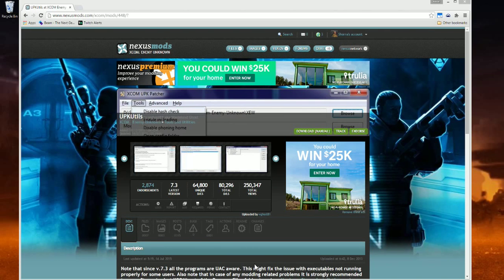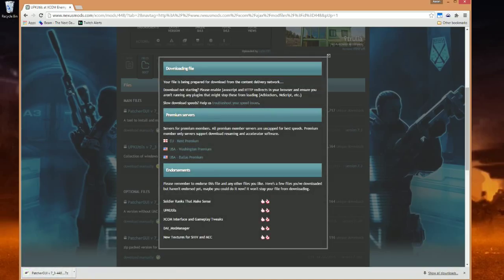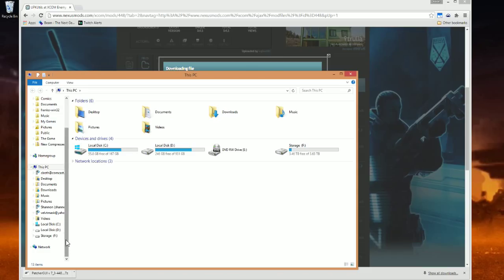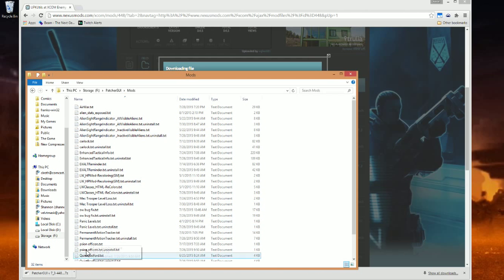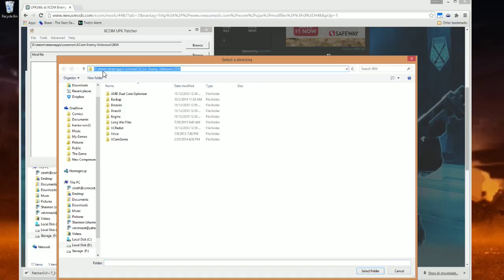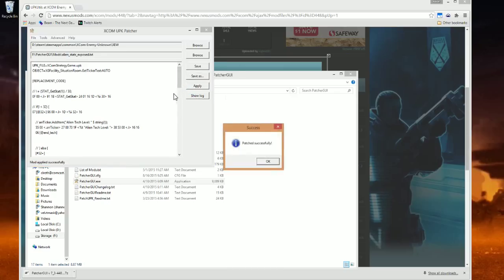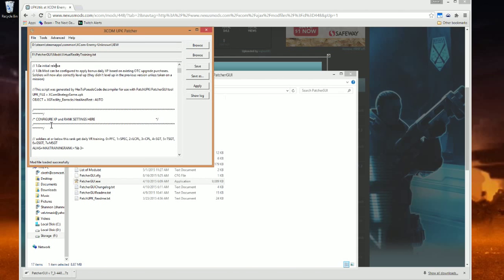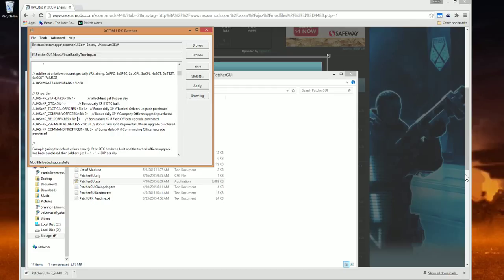Modding XCOM Part 2